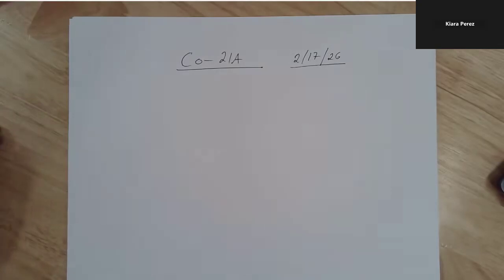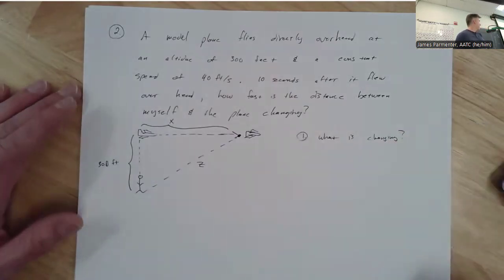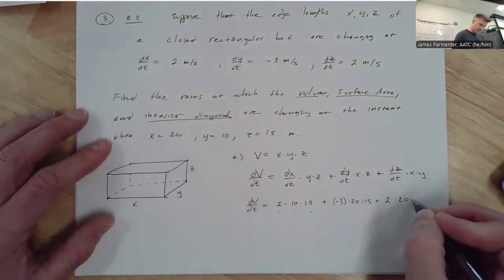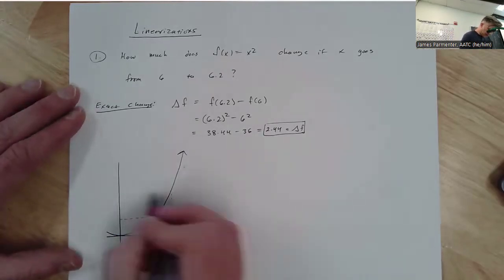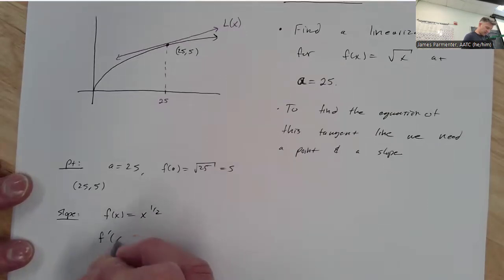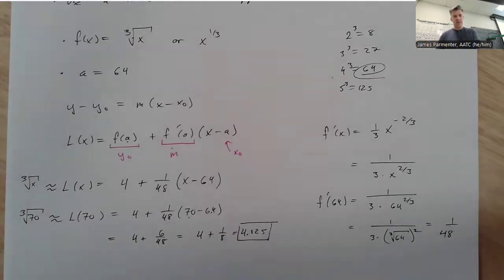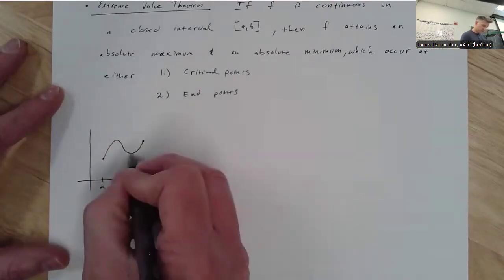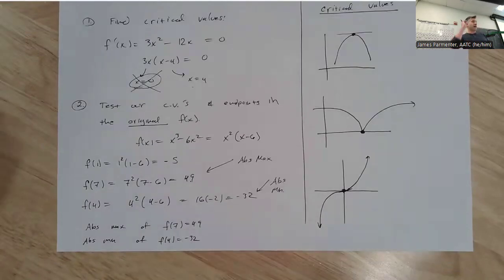Co-21A 2-17-26: Related Rates, Linearizations, Extreme Value Theorem